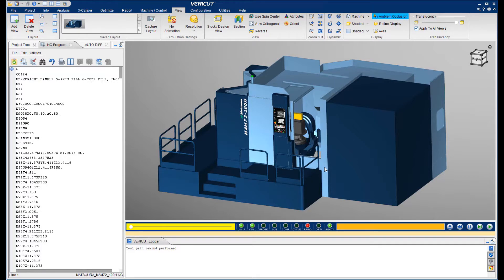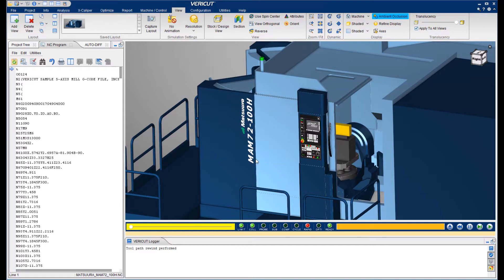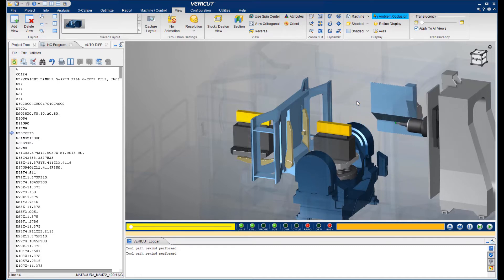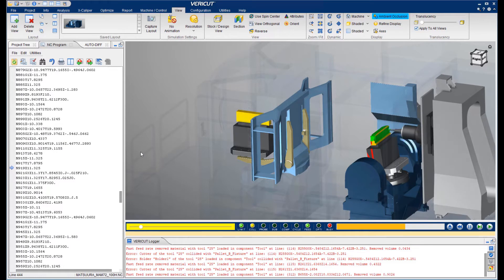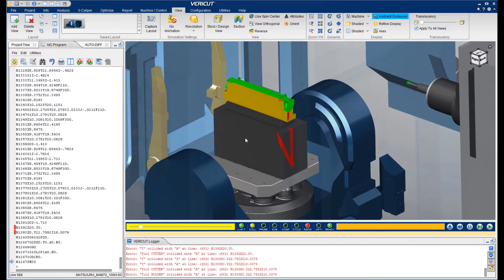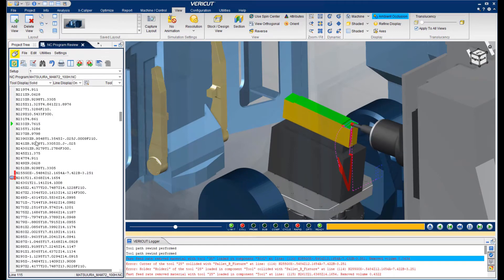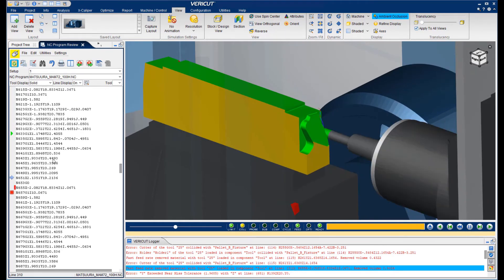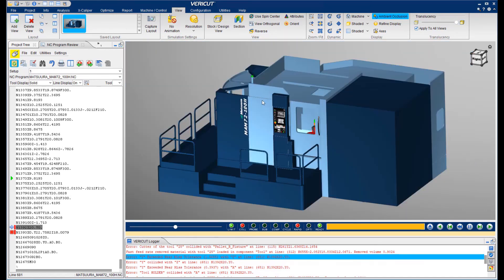VERICUT CNC Simulation of a Matsuura MAM72 100H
Since 1988, VERICUT software, has become the industry standard for simulating CNC machining in order to detect errors, potential collisions, or areas of inefficiency. VERICUT simulates all types of CNC machine tools, including the Matsuura MAM72 100H